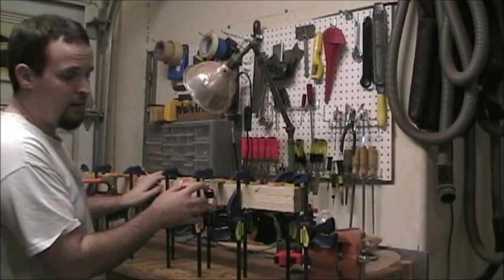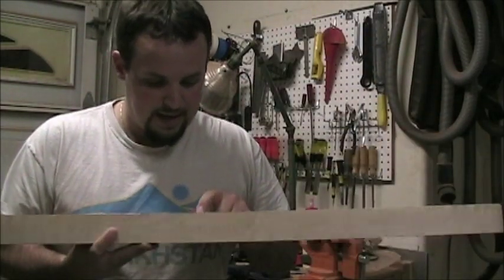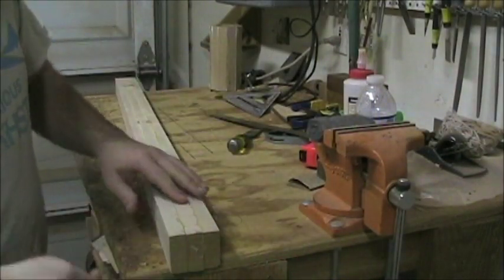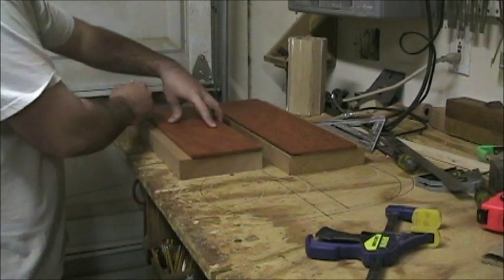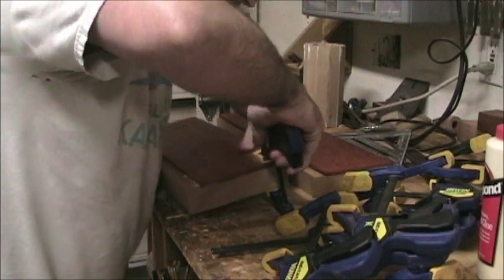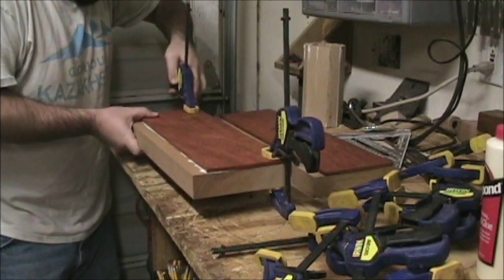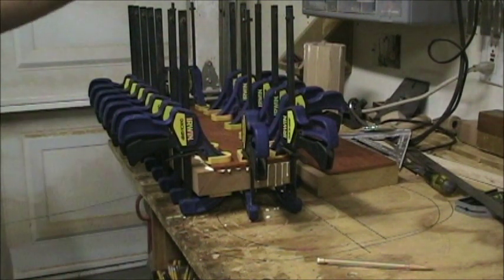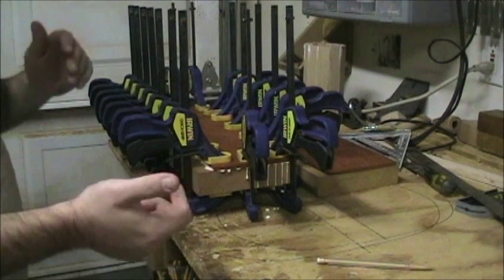Electric Bass Project Part III: Glue-Up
This video covers the gluing of the Padauk drop top to the mahogany body blank, and how to get good results from the glue up.  It also shows the neck being removed form the clamps, and how to remove excess glue before putting the piece through the planer.